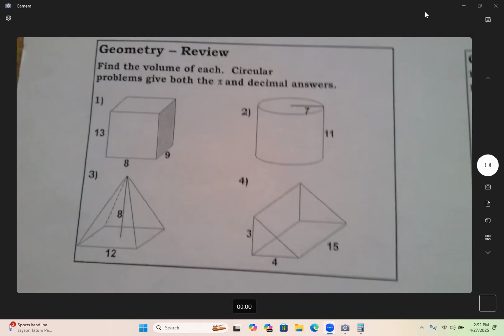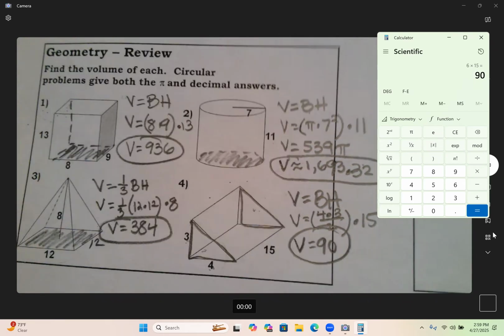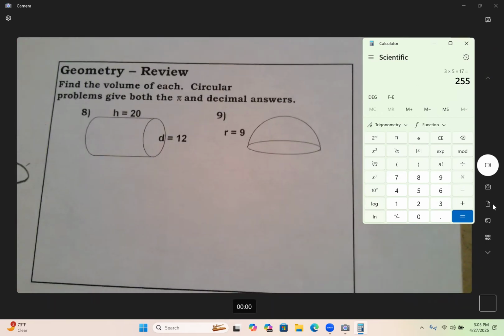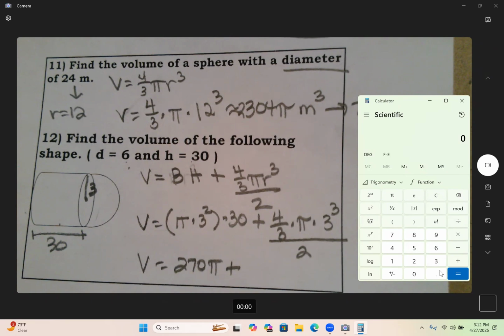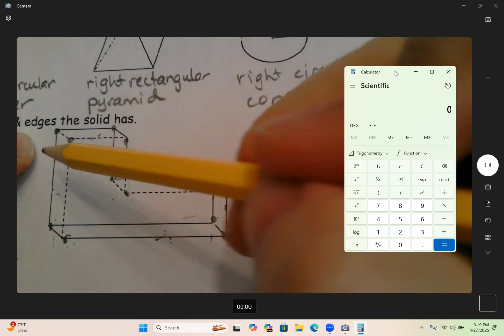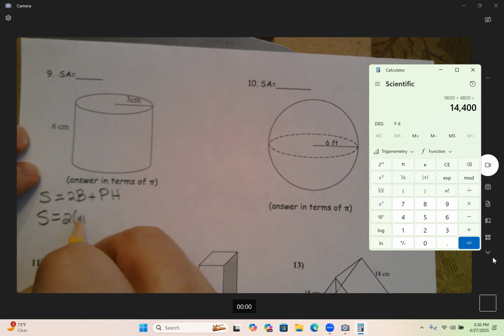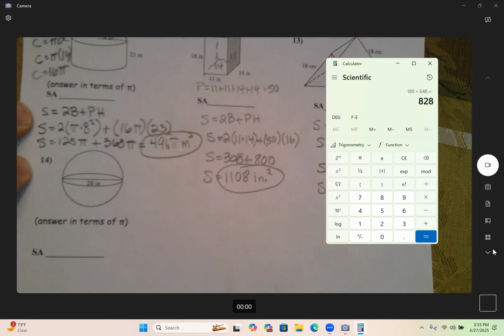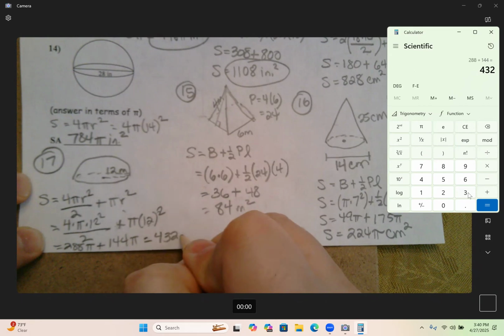3D Geometry Test Review